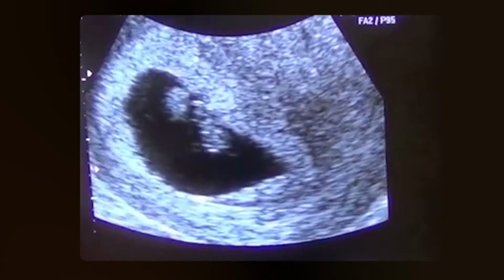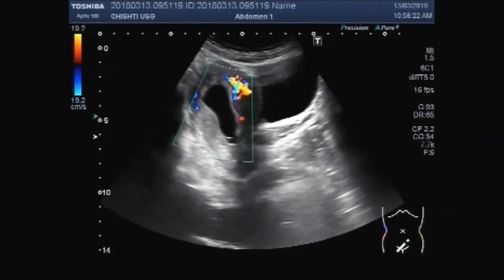Understanding Blighted Ovum: Signs, Diagnosis, and Management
Have questions about next steps after being diagnosed with a blighted ovum? Check out the blighted ovum care guide

Want to share your blighted ovum/anembryonic pregnancy so others going through the same thing know what to expect? I am gathering 100 blighted ovum stories

Join Katie Lee Hornberger, a certified genetic counselor who has personally experienced five losses, as she delves into the topic of blighted ovum in her latest YouTube video. In this heartfelt and informative discussion, Katie Lee shares her own journey with blighted ovum, offering empathy and understanding to viewers who may be navigating similar experiences.

In this video, Katie Lee explains what a blighted ovum is and why it is also called an anembryonic pregnancy. She discusses the signs of blighted ovum, how it is diagnosed through ultrasound, and the various management options available, including expectant management, medical management with medication like misoprostol, and surgical treatment.

Throughout the video, Katie Lee emphasizes the importance of seeking support and understanding during such a challenging time. She encourages viewers to download her care guide on blighted ovum for additional information and questions to ask their healthcare providers. Additionally, she invites viewers to share their own stories through a Google form, aiming to create a supportive community for those who have experienced pregnancy loss.

Whether you're personally affected by blighted ovum or seeking to understand it better to support a loved one, Katie Lee's video offers valuable insights, empathy, and practical guidance. Take care, and remember, you're not alone in your journey.

This content is for education and informational purposes only. This video is not a substitute for professional medical advice. Please contact your doctor or other qualified healthcare provider with any questions you may have regarding medical advice, your condition or treatment.

0:00 Intro
0:42 What is blighted ovum?
1:22 My experience with blighted ovums
3:07 Share your blighted ovum story
4:00 Symptoms of blighted ovum
4:56 How are they diagnosed?
5:59 Management of blighted ovum
6:33 Expectant management
7:00 Medical management
7:34 Surgical treatment
8:10 Pros and Cons of different options and my experience
9:46 Next steps and questions for your doctor
10:51 Prognosis for future pregnancies
11:41 Emotional recovery from pregnancy loss